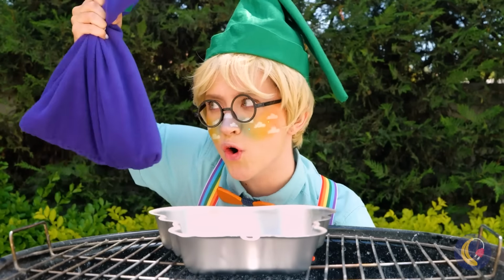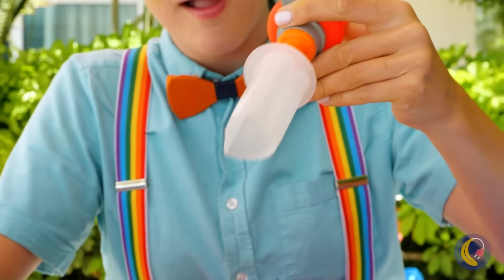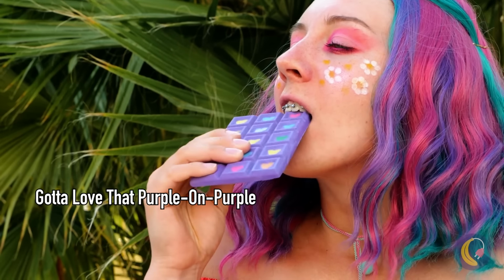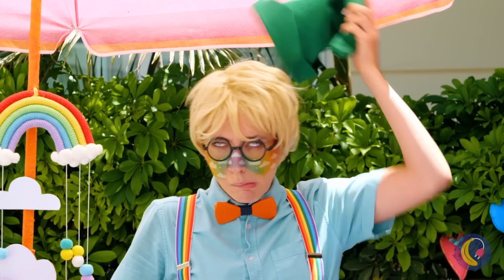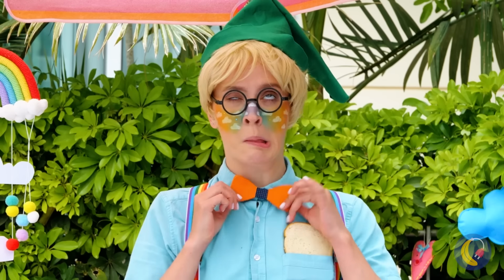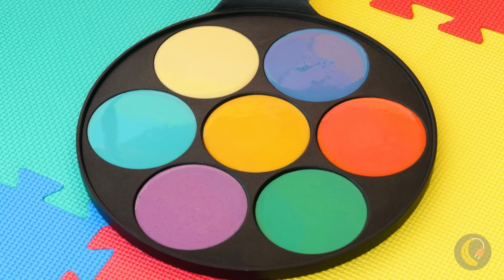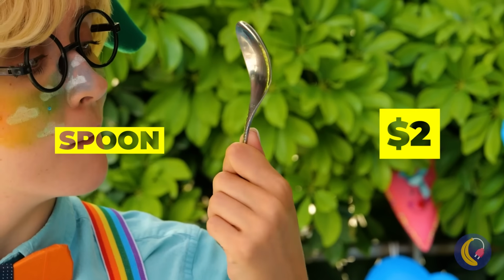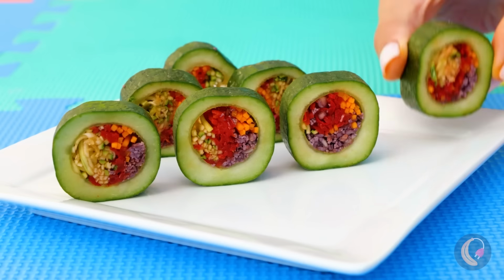How To Cook Rainbow Food! Elf’s Secret Kitchen Gadgets and Hacks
Our Elf 🧝 friend here has a lot of interesting kitchen tools and tricks that can turn your food into fun, colourful dishes 🪅! From gummy bears, cheese, fruits, chocolates, eggs, to instant noodles, our elf friend knows how to make them look pretty! Watch and you might also be able to make your meals more festive 🎊!

Timestamps:

0:25 Let’s start with everyone’s favorite / Cheese

1:06 Eat your fruits in a more fun way / Fruit shape tool

1:40 Fairy chocolate bar / Chocolate mold

2:10 Elf-style egg cooking / Boiled egg maker

2:56 Perfect candy shaper / Balloon

3:44 Even unicorns love it! / Instant noodles

4:15 Cheap toaster option / Iron

4:44 Why wait for Easter to draw on eggs? / Egg decorator

5:33 Choose your mood-pancake / Emoji pancake pan

6:19 A very versatile fruit! / Banana

6:51 Genius pastry mold / Spoon

7:24 Cut everything to spiral shape / Spiral knife